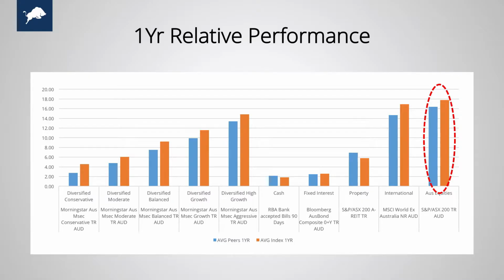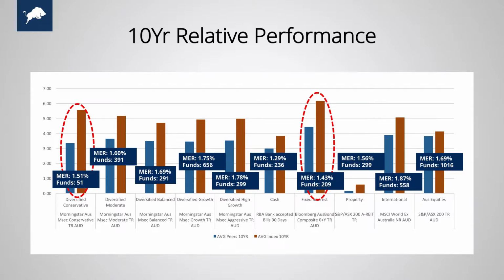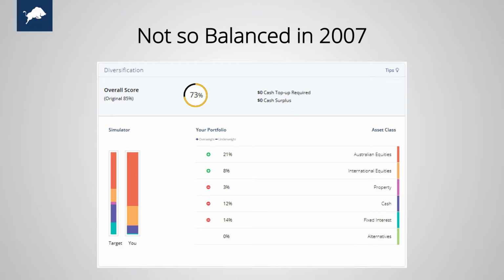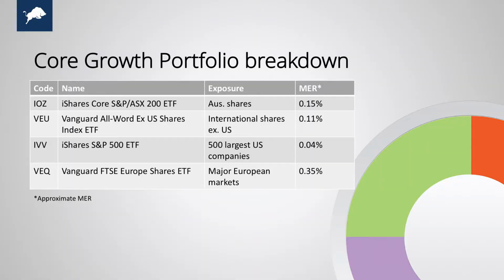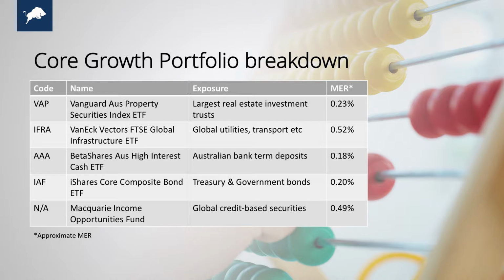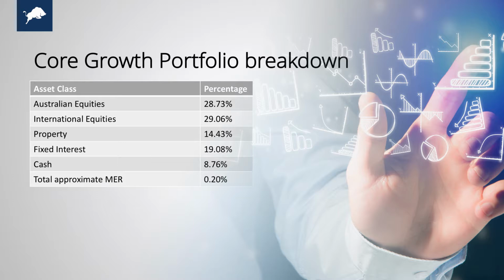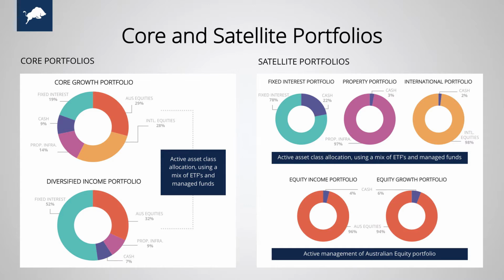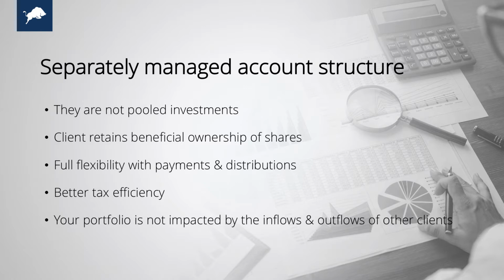Diversify your investment portfolio: 1st August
Correct asset allocation is just as important as picking the right stocks. We believe a diversified portfolio is a healthy portfolio, and helping people get appropriately diversified is a major focus for us.
Join InvestSMART's Head of Portfolio Services and Analyst, Mitchell Sneddon as he takes a detailed look at our model portfolios, and how you can utilize them to achieve your income and growth needs, while maintaining diversification.

Topics covered will include:

•         The individual holdings of each portfolio
•         How we select those holdings
•         Choosing the right portfolio for your needs
•         How our portfolios can help you achieve and maintain
           appropriate diversification
•         And have your questions answered – we encourage you to
           submit questions before and during the presentation.